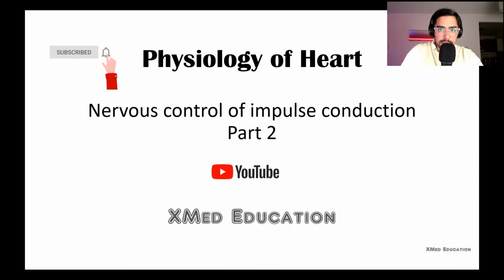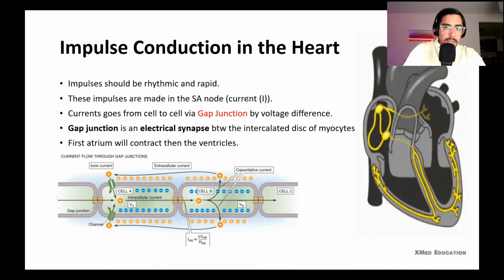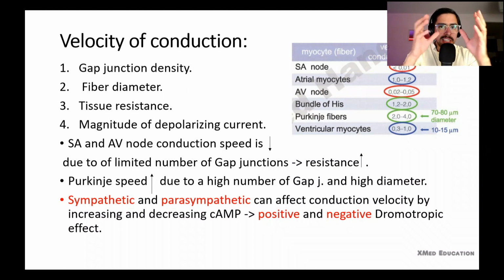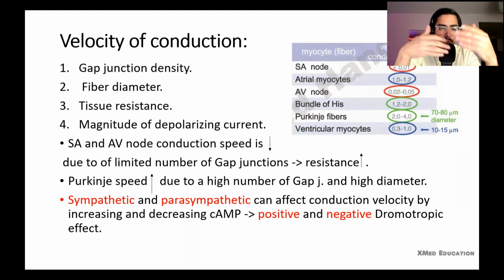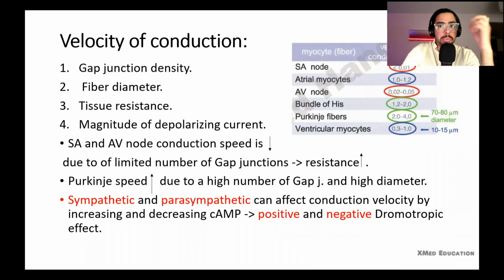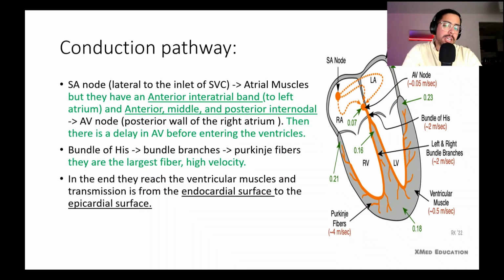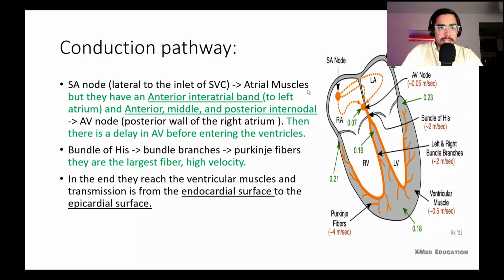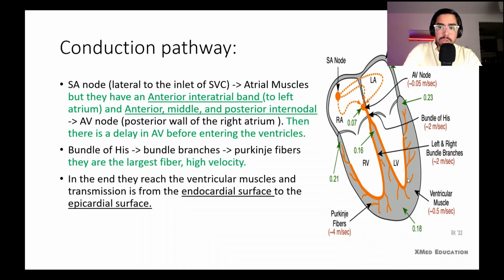Physiology of Conducting System in the Heart, Pacemakers. Part 2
-If you like my videos and would like to help me improve my content you can support me via the link, it can be even a coffee for me when im making these videos :)
In this video, we cover:
1. Impulse conduction cell by cell
2. Conduction velocity
3. Conduction pathway

Xmed Ed: Simplifying Medical Subjects 📚

Unlock Your Understanding of Physiology and More! 🤓

Fast-Track Your Learning Journey with Us ⏩

Join Us in Making Medical Knowledge Accessible 🌐